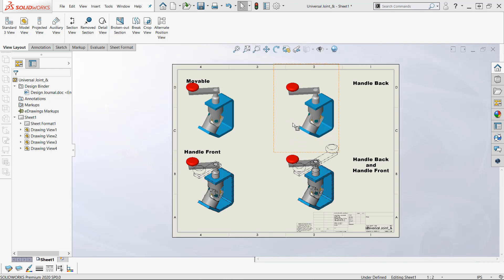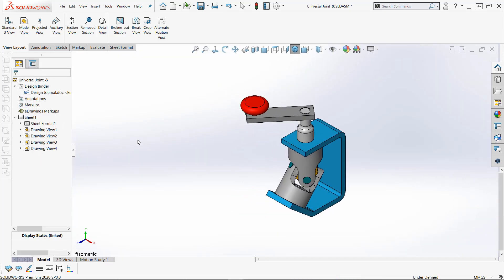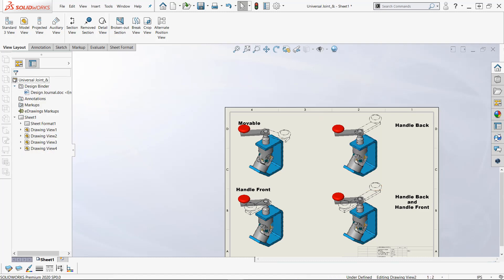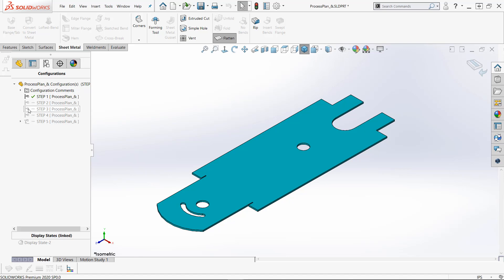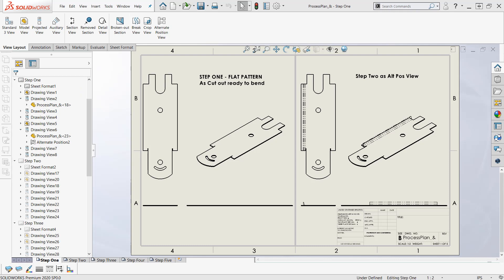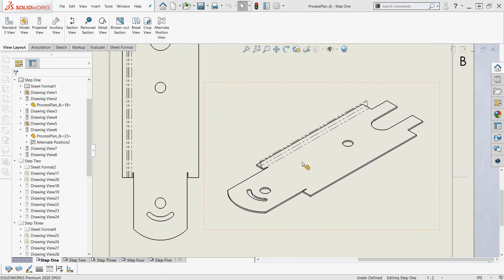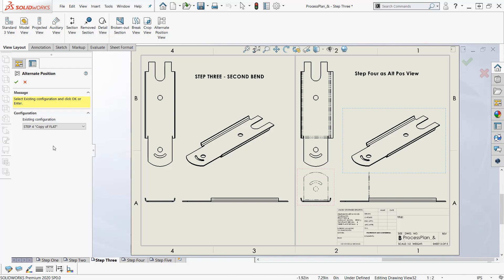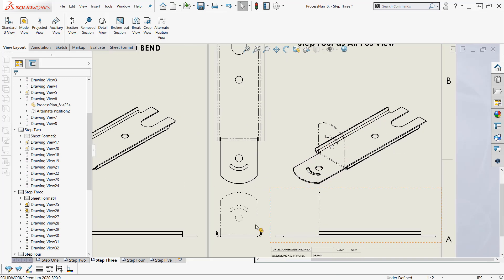SOLIDWORKS 2020 - Alternate Position Views in Part Drawings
Learn about a new feature in SOLIDWORKS 2020 called Alt Position views for parts.  Historically in SOLIDWORKS we have been able to make Alternate Position Views of movable/moving assemblies for a lot of years.  However, the need was there to be able to do the same for a part to show different configurations, even though there is no movement possible within a part file.  The difference between an assembly Alternate Position View and a Part Alternate Position View in a drawing is that you can generate assembly Alternate Position View Configurations on the fly or use existing Configurations.  Parts must have existing Configurations.  Presented by Guy DeLozier
 of GoEngineer who has 23 years experience as an Applications Engineer for SOLIDWORKS.  Specialty is basic SOLIDWORKS products training: SOLIDWORKS ESSENTIALS, SOLIDWORKS ADVANCED PARTS, ASSEMBLIES, SHEET METAL, WELDMENTS, SURFACES, and COMPOSER